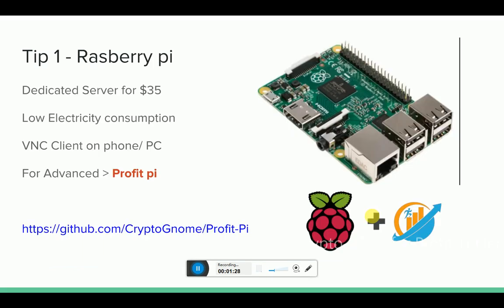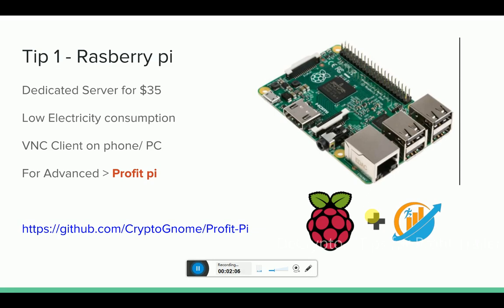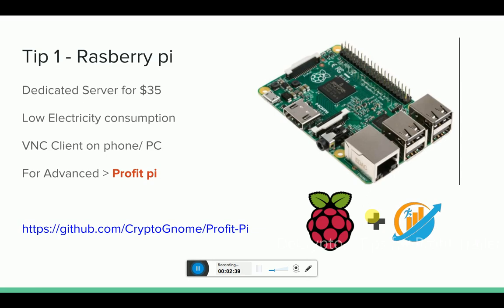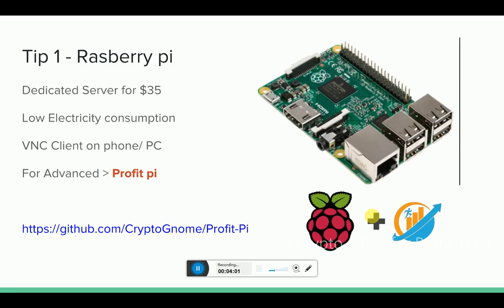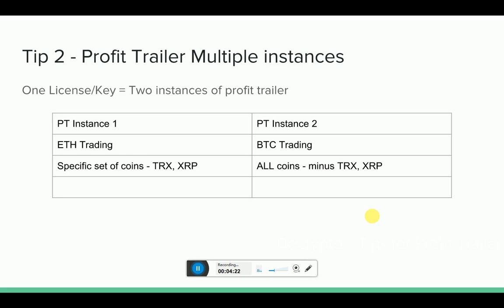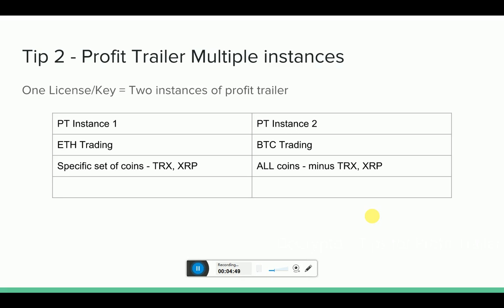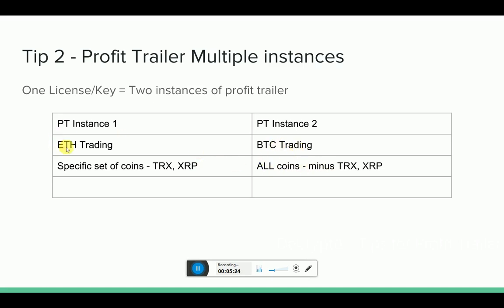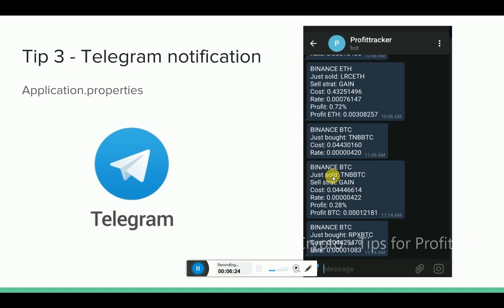3 Tips for Profit trailer users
I talk about 3 tips to help with PT- Using Rapberry Pi, Using multiple instances of PT and Telegram setup